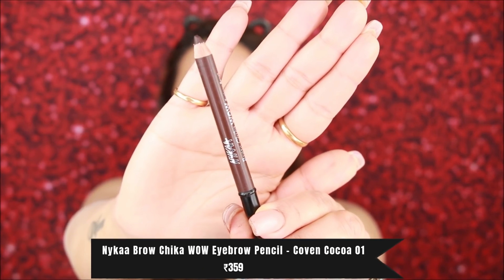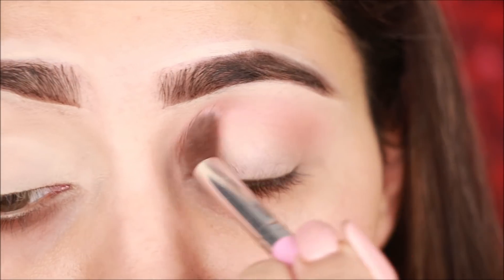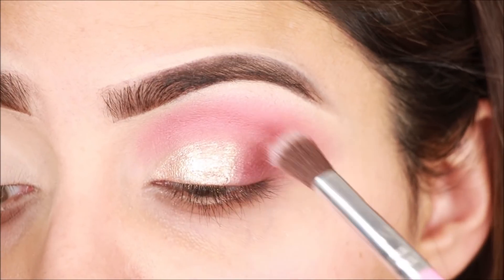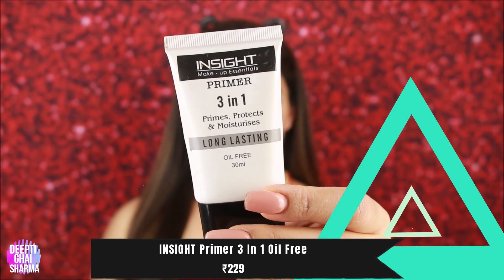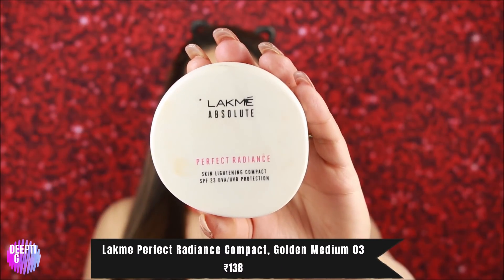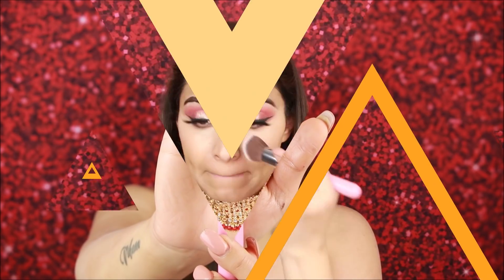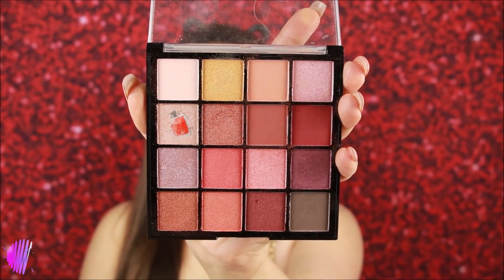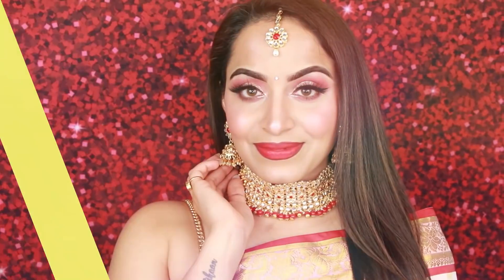ब्राइडल किट सिर्फ Rs. 500 | Complete Bridal Makeup Using Bridal Kit Under Rs.500 |Deepti Ghai Sharma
In this video, i am gonna share with you all ब्राइडल किट सिर्फ Rs. 500 | Complete Bridal Makeup Using Bridal Kit Under Rs.500 |Deepti Ghai Sharma

LEARN MAKEUP AT HOME
MAKEUP SERIES FOR BEGINNERS VIDEOS

Learn Step By Step Makeup At Home for Beginners in Hindi | How to Apply Face Primer | Which PRIMER?

COMPLETE BRIDAL KIT UNDER RS 500
Nykaa Brow Chika WOW Eyebrow Pencil - Coven Cocoa 01

Swiss Beauty Hilary Rhoda Mini Eyeshadow Palette

INSIGHT Primer 3 In 1 Oil Free

Swiss Beauty Professional Liquid Concealer, Face MakeUp 02

Lakme Perfect Radiance Compact SPF 23 - Beige Honey 05

Sivanna Ultra Blush Palette (3)

Miss Claire Soft Matte Lip Cream  46 and 37

Blue Heaven Makeup-Fixer Mist Spray On Formula Primer - 100 ml

Swiss Beauty Metallic Champagne Liquid Eyeshadow Non-Transfer & Insta Dry

Lakme Eyeconic Curling Mascara, Royal Blue, 9ml

Lakme Absolute Shine Liquid Eye Liner, Black, 4.5ml

Lakme Eyeconic Kajal Twin Pack, Black, 0.35g with 0.35g